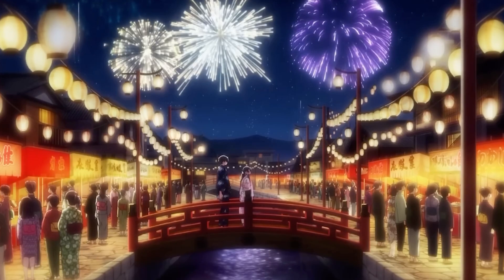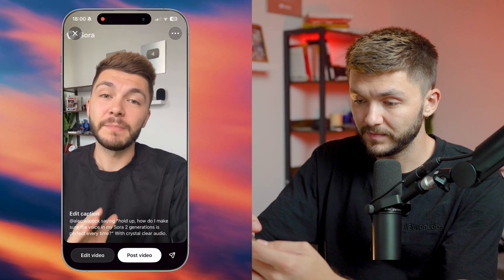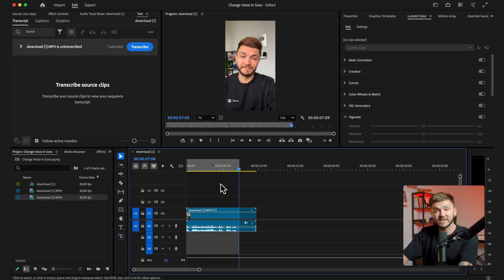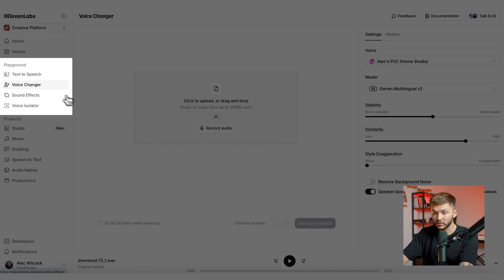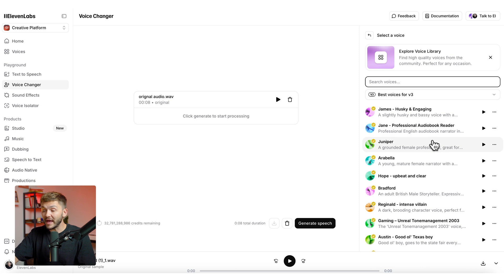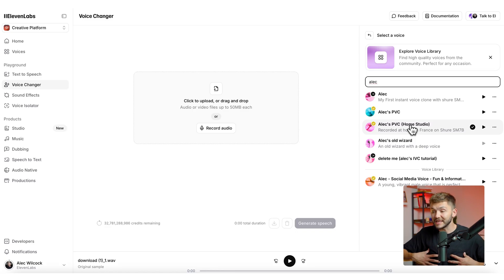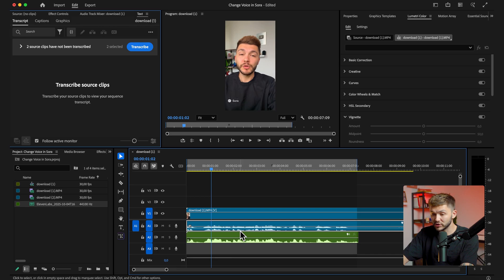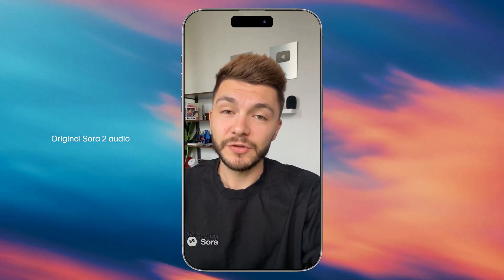How to get REALISTIC voices for Sora 2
Learn how to change your Sora 2 audio with ElevenLabs Voice Changer and Voice Design.

You’ll learn how to:
• Download and upload Sora 2 video to your computer
• Export audio only from editing software
• Change your voice with ElevenLabs Voice Changer
• Switch the Sora 2 audio to your new voice

00:00 - Intro
00:34 - Export audio only
01:14 - ElevenLabs Voice Changer
01:33 - Choose a new voice
02:23 - Use your voice clone
02:35 - Sync audio & mute the original track
02:58 - Before/After preview
03:10 - Wrap-up & CTA